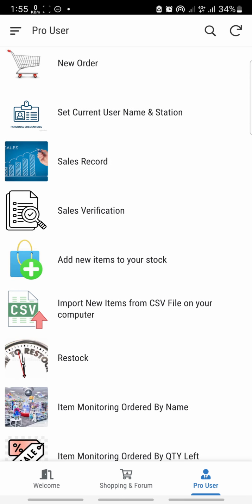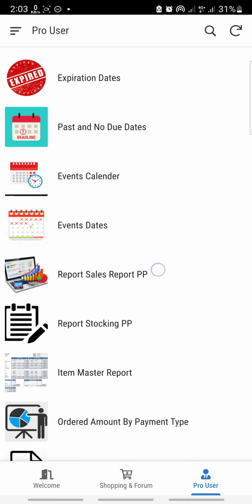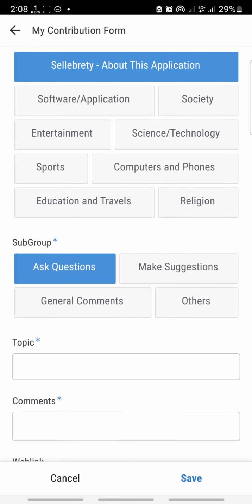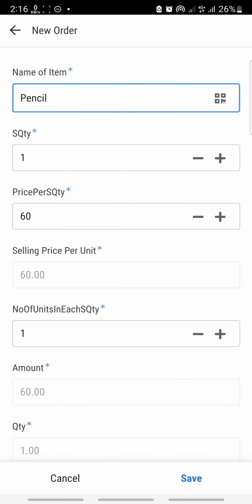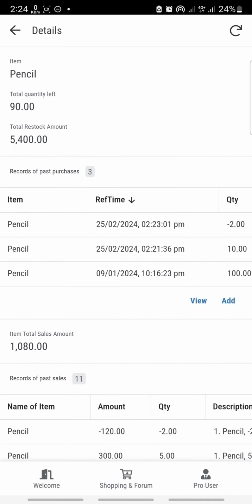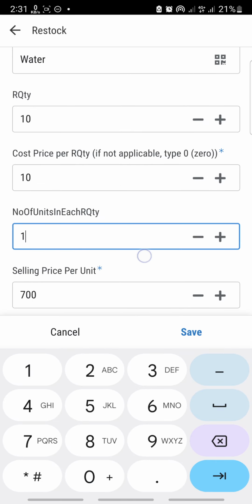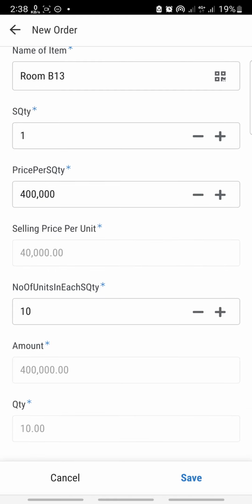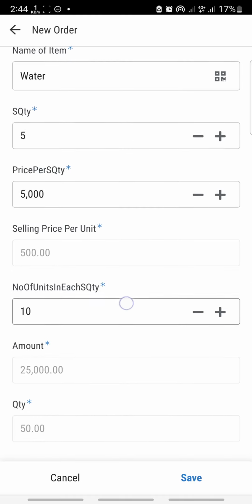Knowing more of Sellebrety Inventory Management.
This video explain hotel transactions, correcting errors, customer support resources, discounts,  bulk sales and bulk purchases